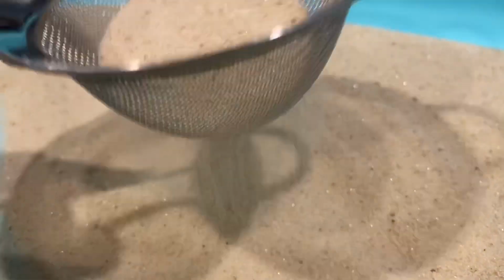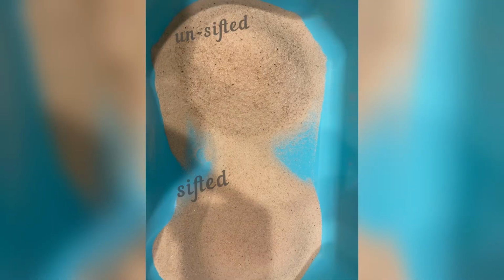HAMSTER STEPS IN SAND FOR THE FIRST TIME!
Hope you guys enjoyed the video, don’t forget to send me your enclosures at or on instagram @mochiethehamham and tell your friends!